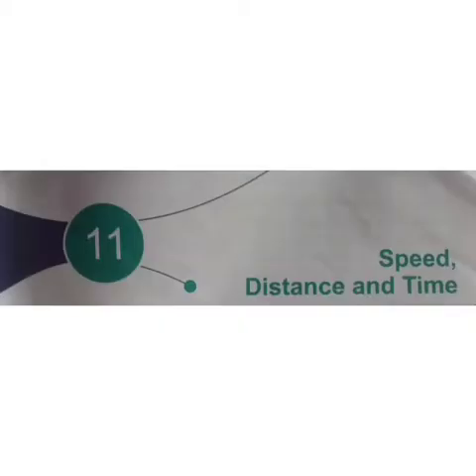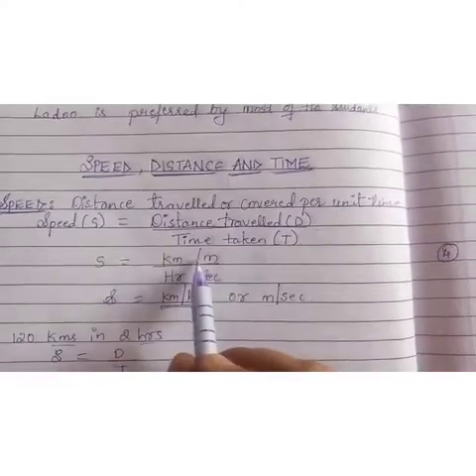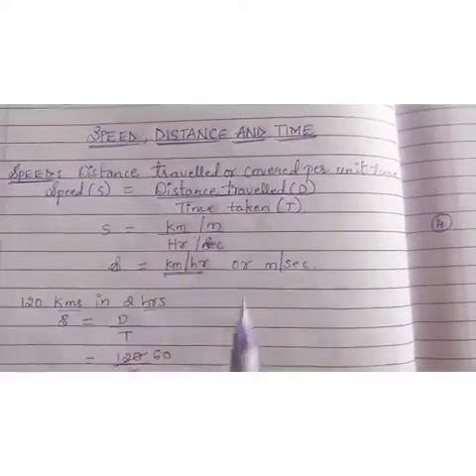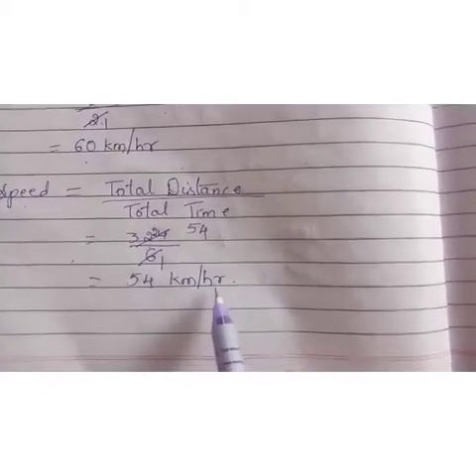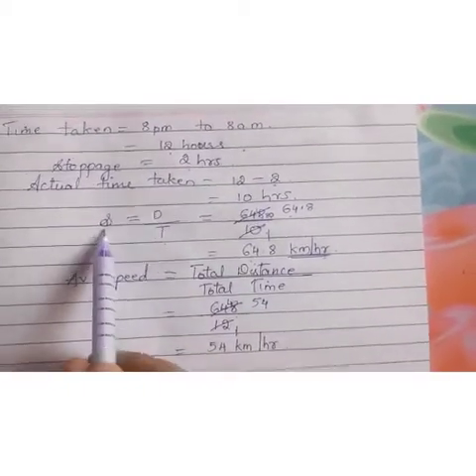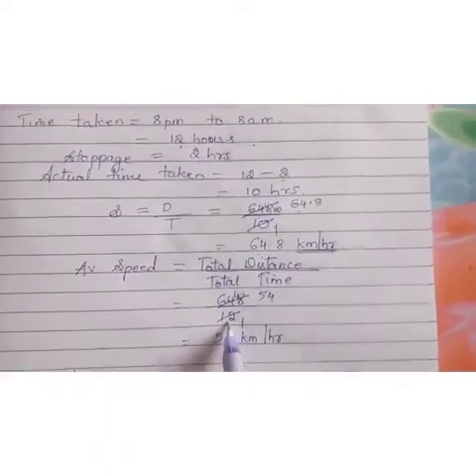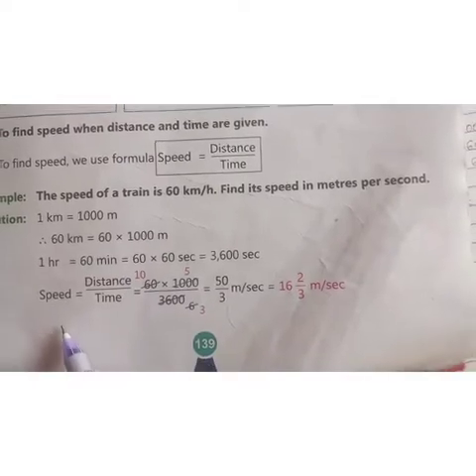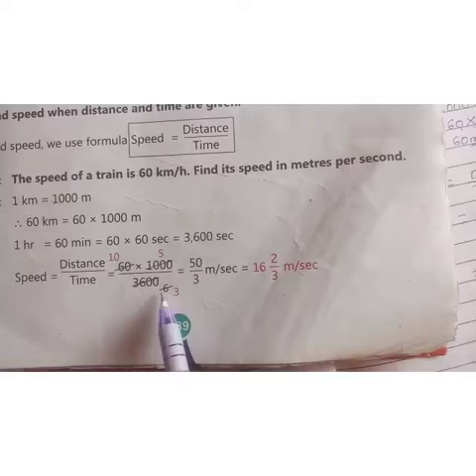SVM CBSE || STD 5||MATHS||CH :11||SPEED DISTANCE AND TIME||RETEACHING -1